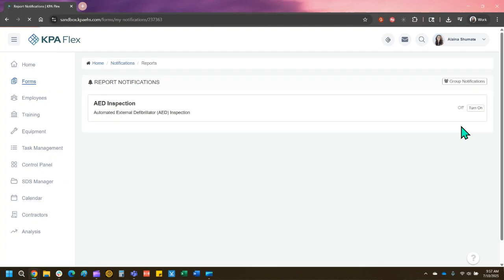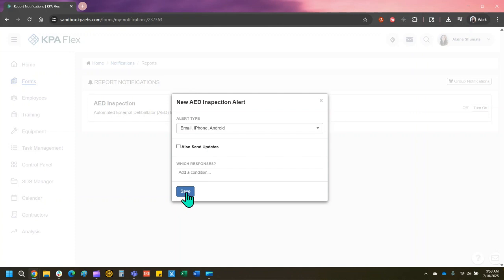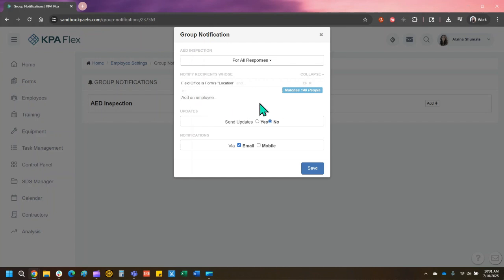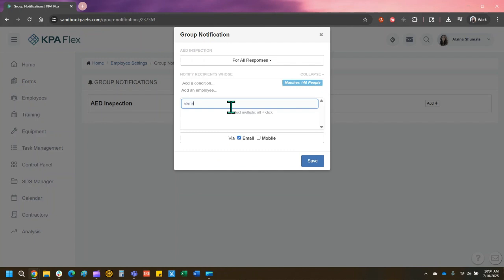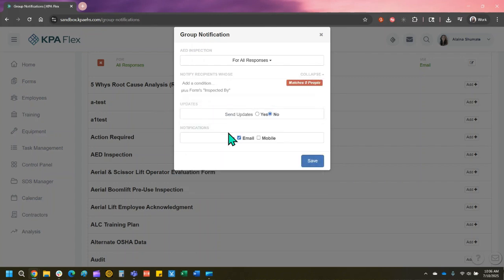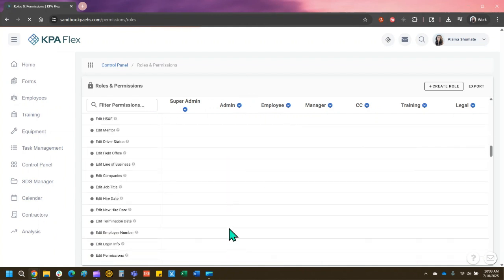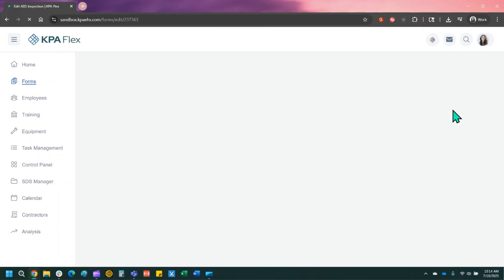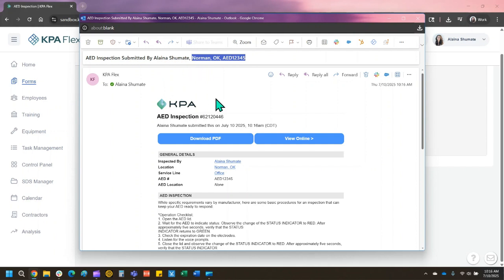Form Notifications | Novara EHS Software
How to setup notifications for forms within Novara Flex